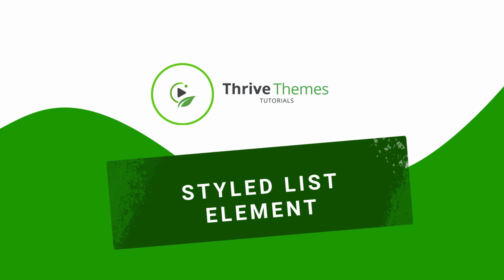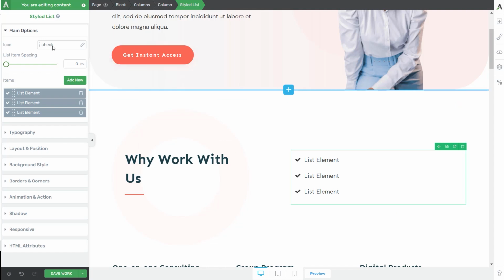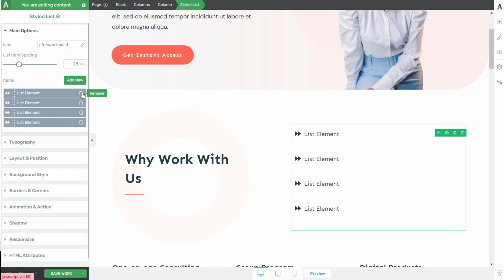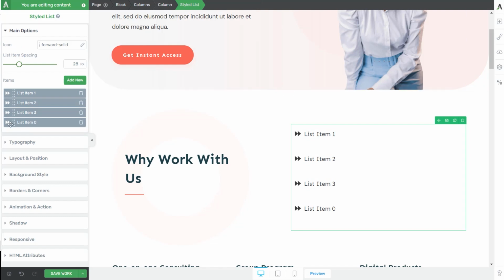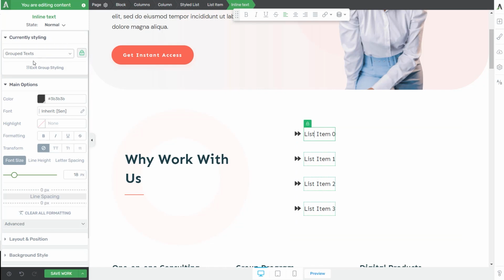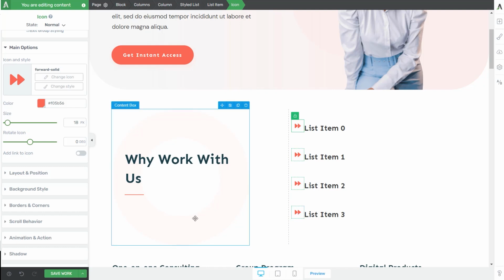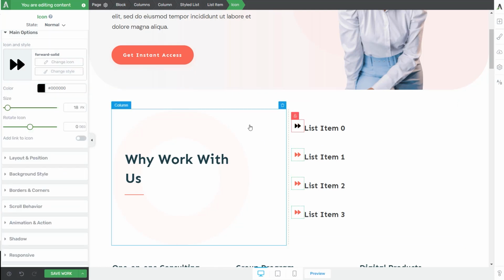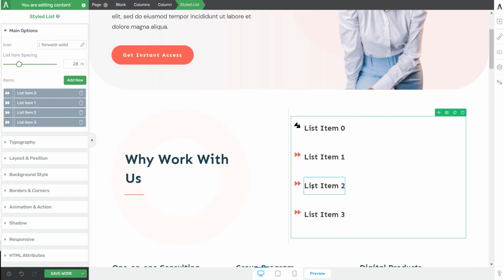How to Use the Styled List Element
The "Styled List" helps you create a bullet point list but with more complex options. Find out in this video how to use it:

Time Stamps:
00:00 - Intro
00:20 - Add the element
00:33 - Main options